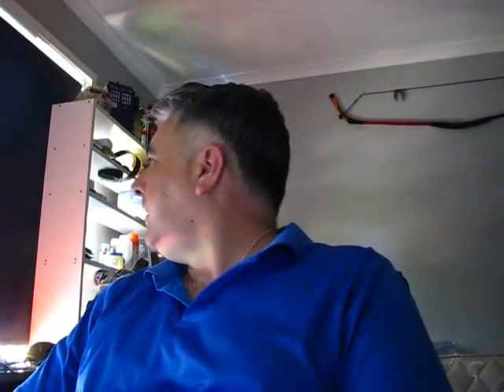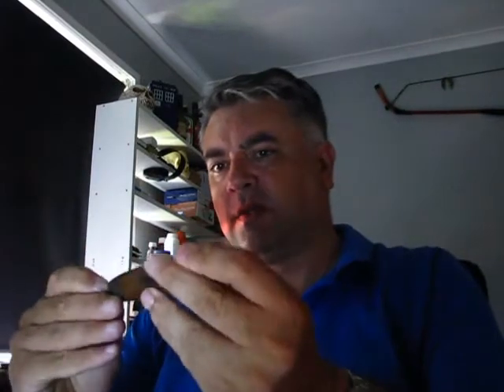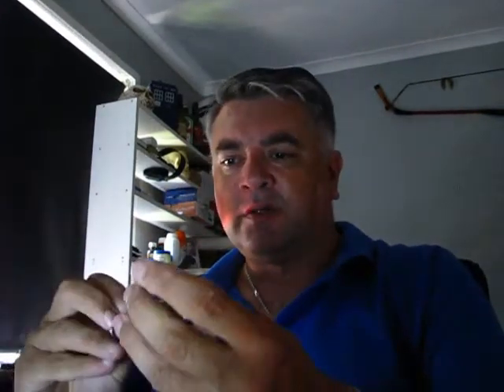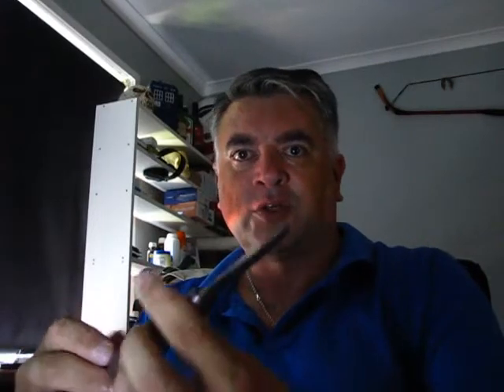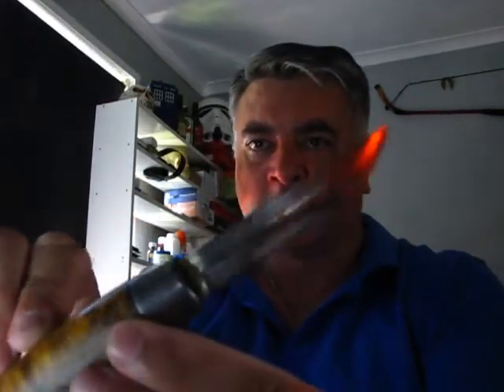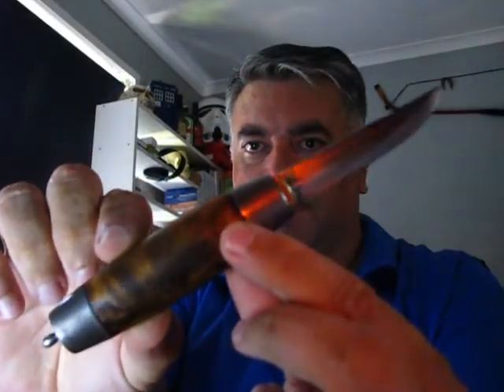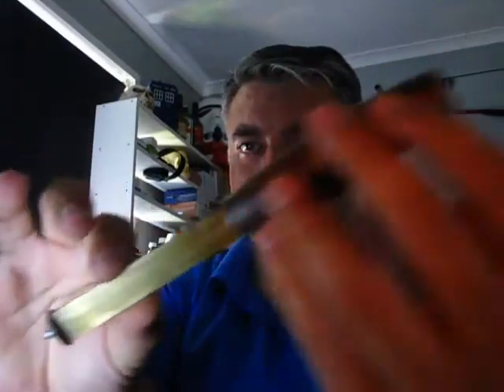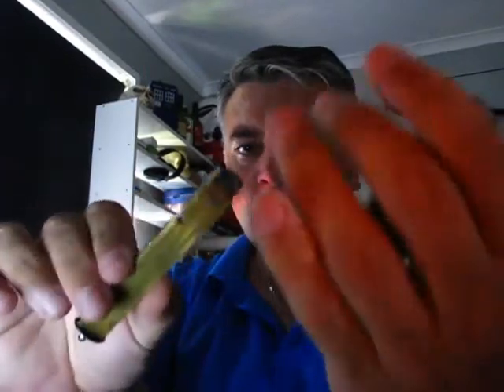Q & A with RDPproject - Part 3 (answers to part 2)